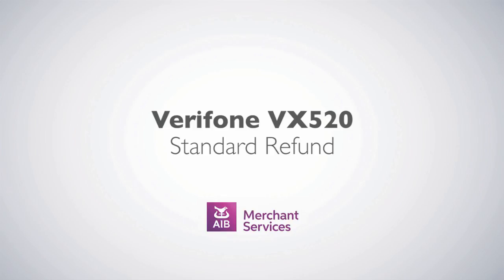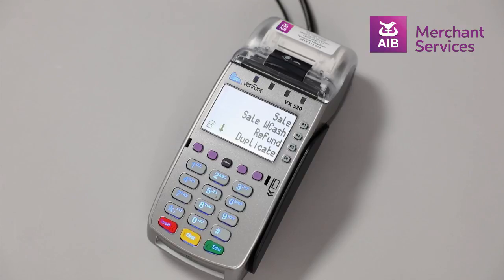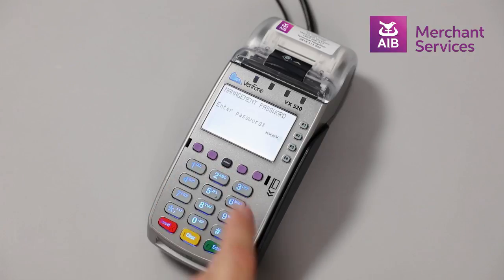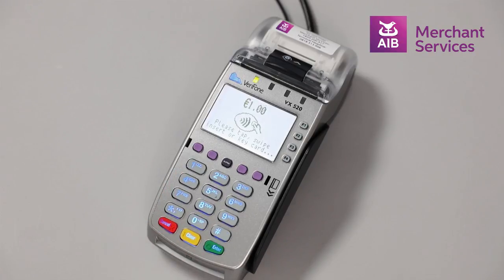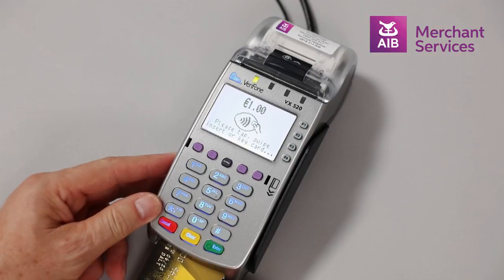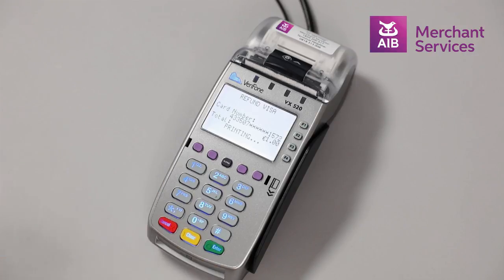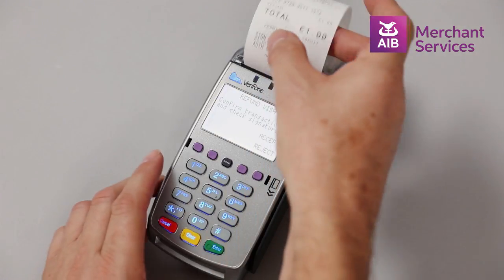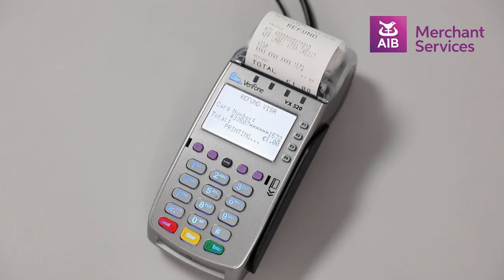VeriFone VX520 | Performing a Refund | AIB Merchant Services